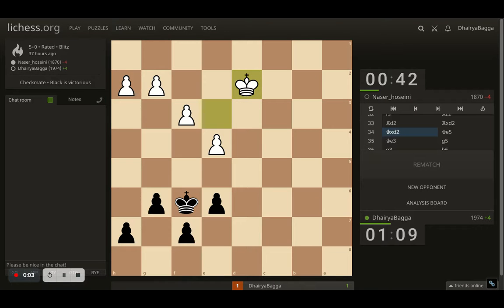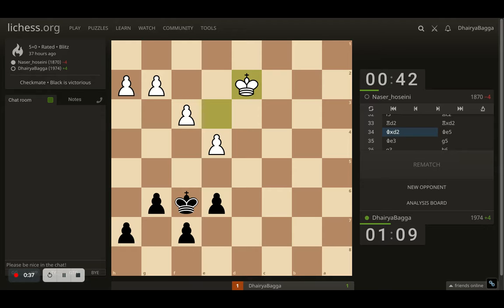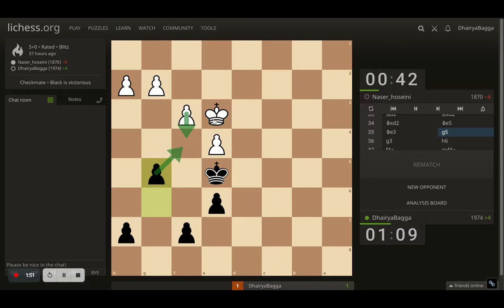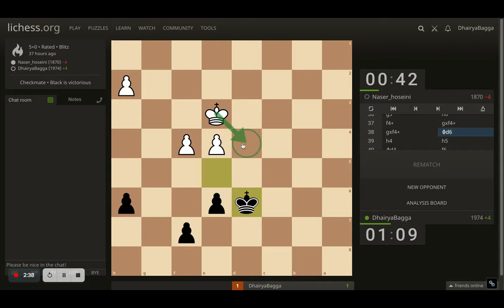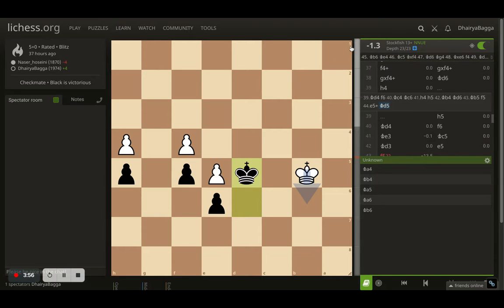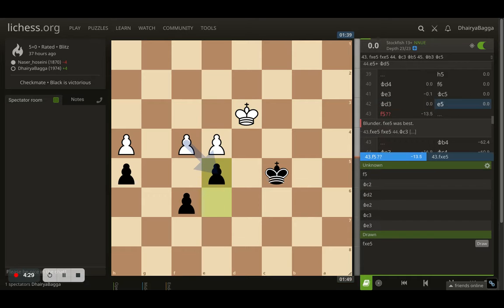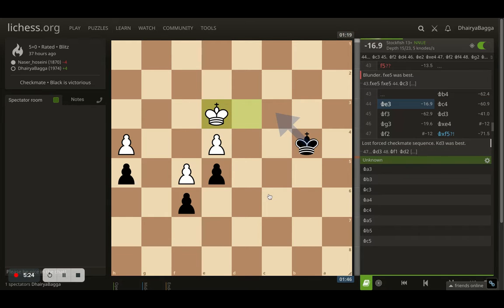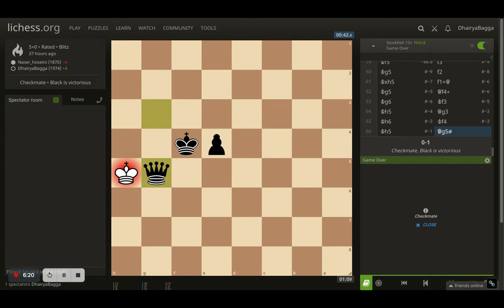How to Draw or Win (if opponent isn't careful) King Pawns Endgame! 4 pawns vs 4 pawns endgame tactic